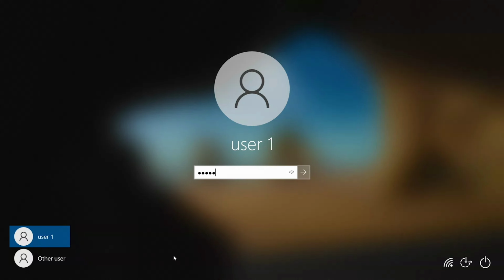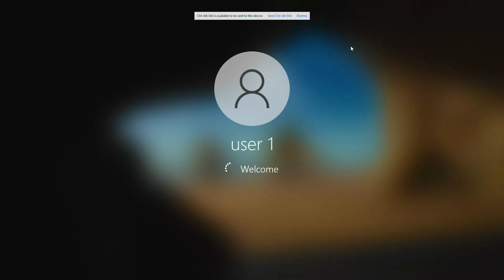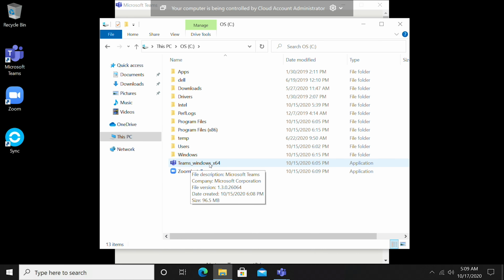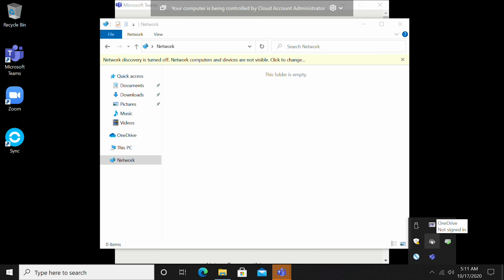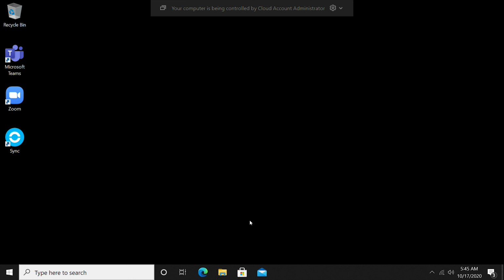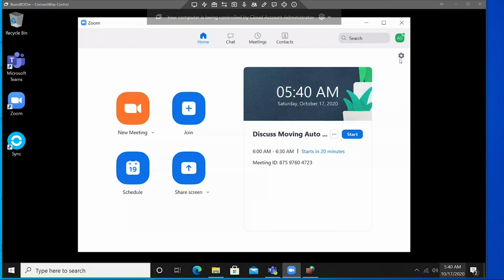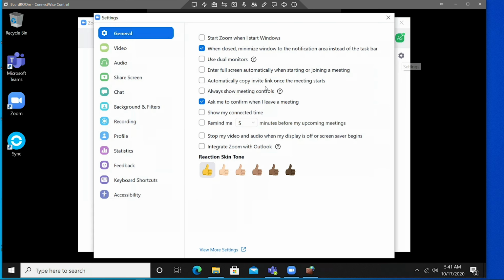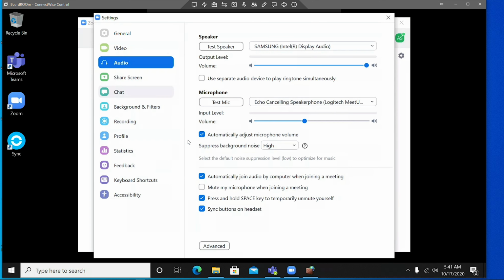Using Logitech MeetUp with Proprietary Sound System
This is a video Tutorial how I setup the Logitech Meetup to work with the Audio Visual that was already installed in the Office